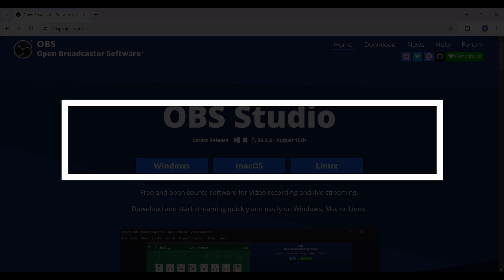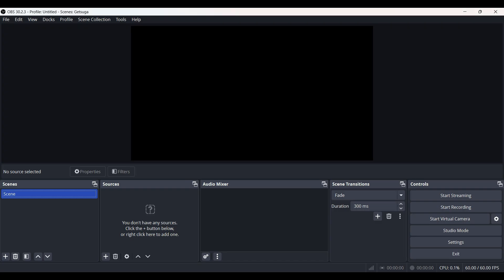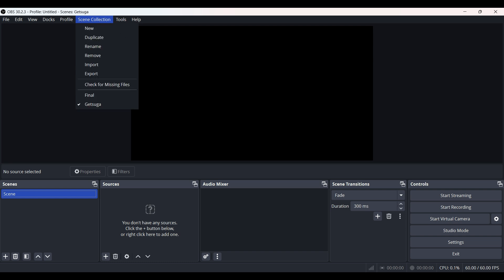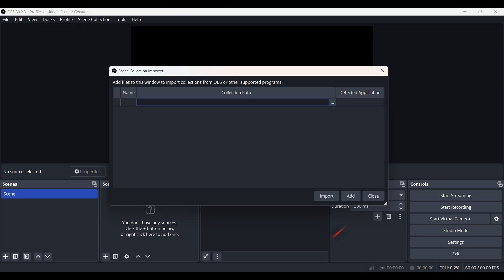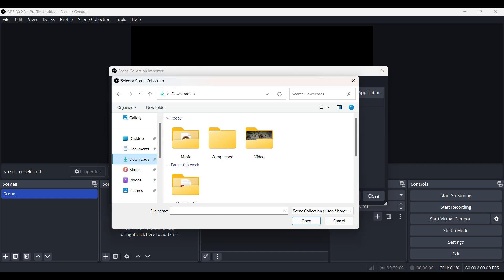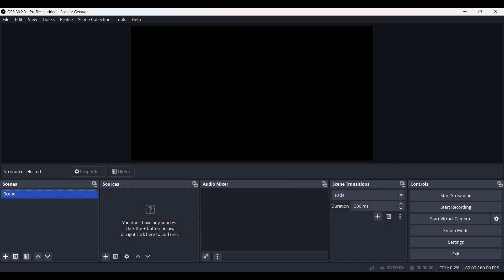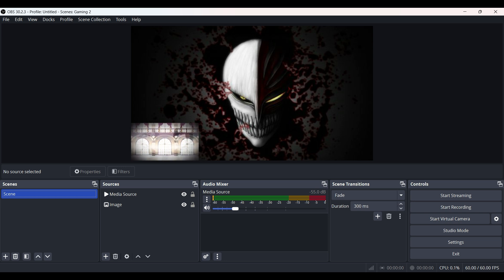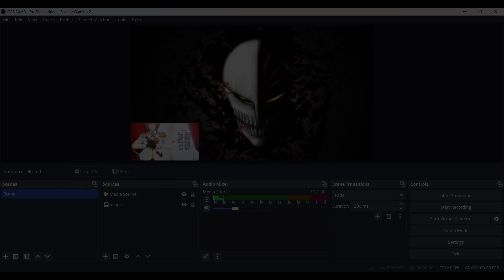How to Import Scenes into OBS (EASY!!)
Learn how to easily import custom scenes into OBS Studio. This will allow you to quickly switch between different layouts and settings, making your streaming experience more efficient. In this video, we'll guide you through the step-by-step process of importing scenes from a file, customizing them to your preferences, and seamlessly integrating them into your live streams.